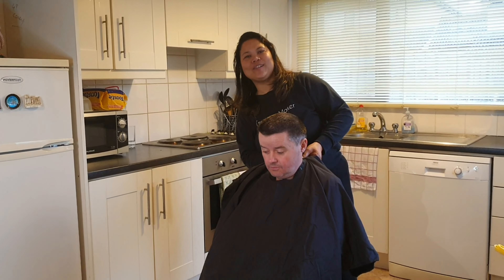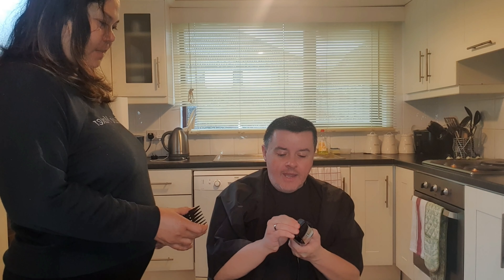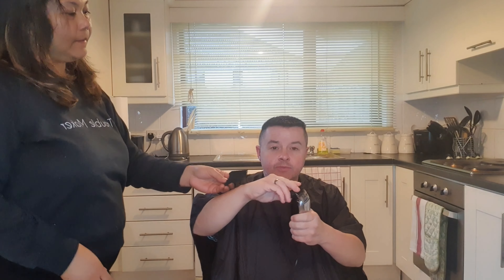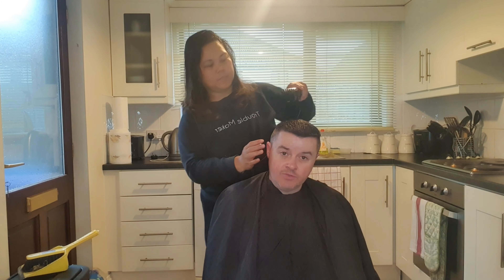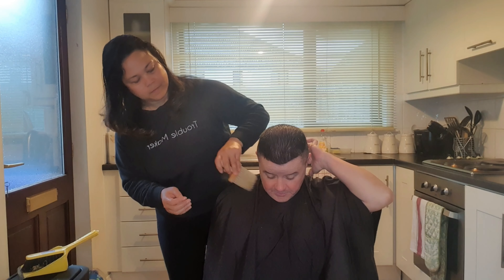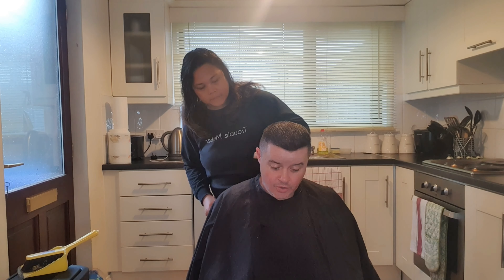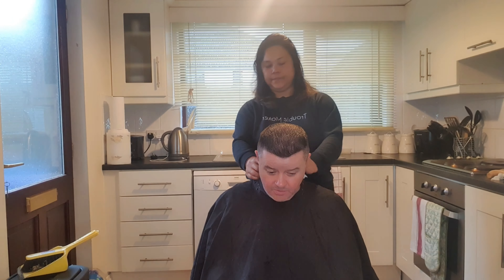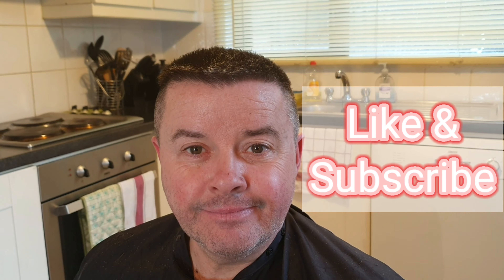MEN'S BEST HAIRCUT 2020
Number 1 on each side and and number 2 top cut using electric razor